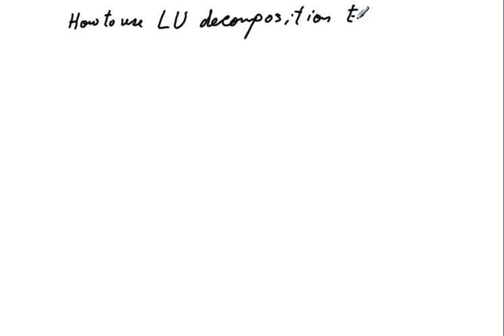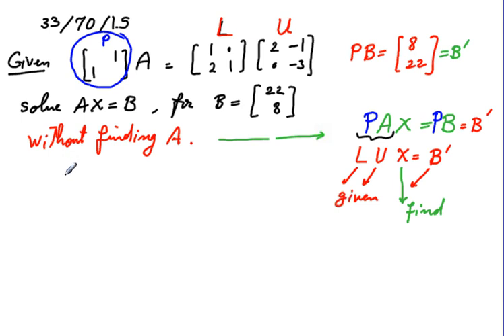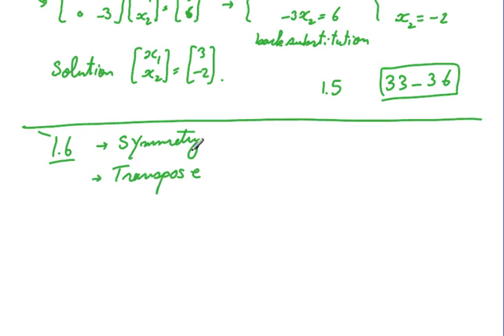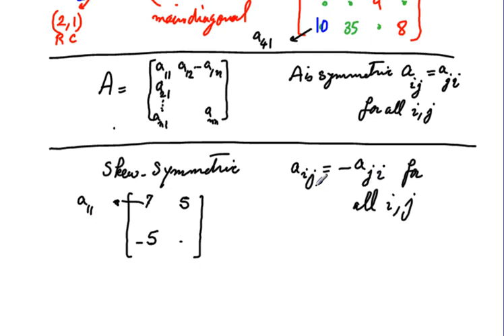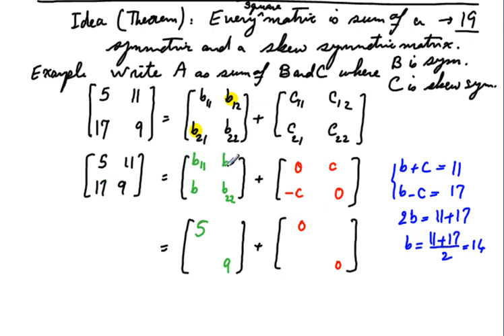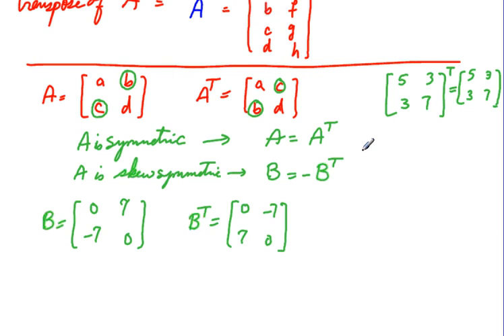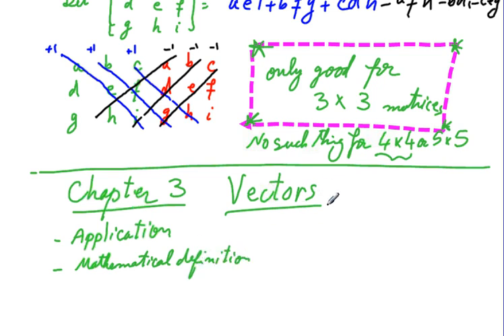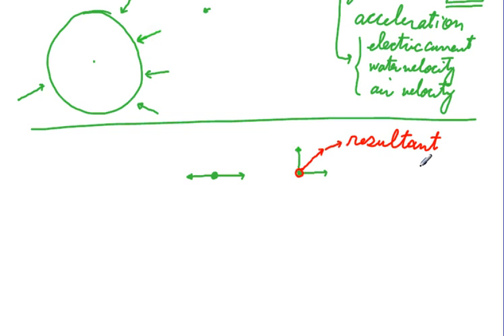Solving AX=B via PA=LU factorization, Lecture 14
an example, symmetric, skew-symmteric, determinants of 2*2 and 3*3 matrices, vectors in physics